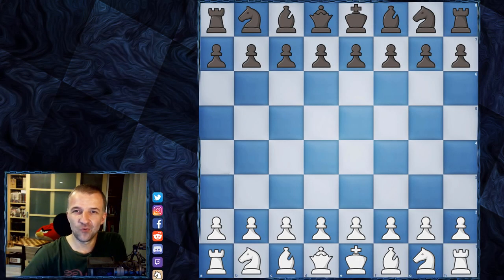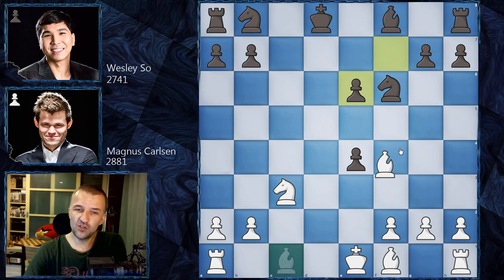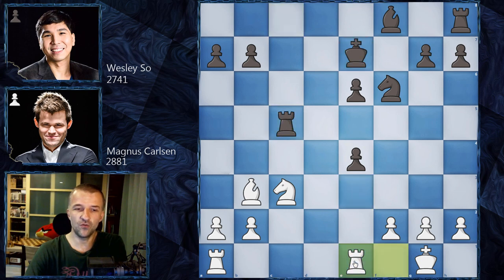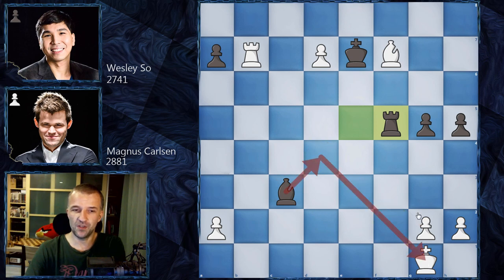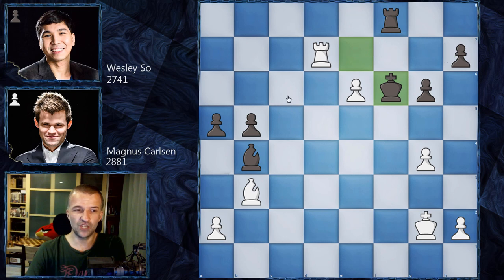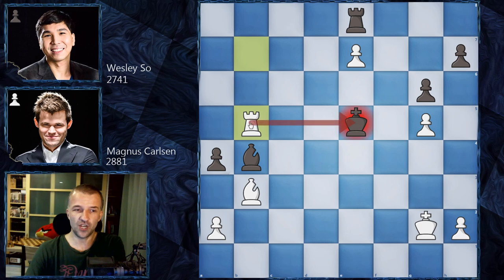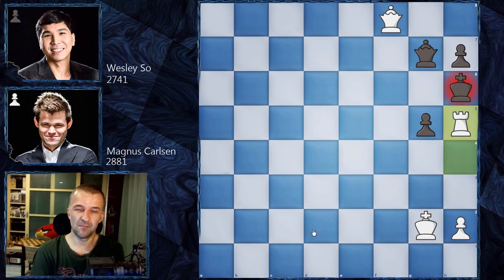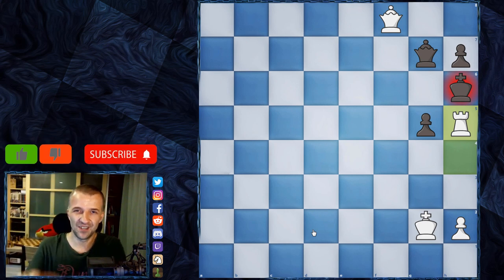'How to Ruin the Fortress' Technique | Carlsen vs So | Skilling Open 2020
A fantastic technique in the very complex game played during Grand Final of Skilling Open online chess tournament 2020. This was the first game played between the two best players of the event. Maybe it wasn't the best of Wesley So chess games but definitely very instructive and should be added to any list of chess videos for intermediate players. The creative way of removing the defender of the piece in the last couple of moves was just brilliant.

The Skilling Open takes place on Chess24 Sun 22nd Nov to Mon 30th Nov 2020 with play starting at 17:00 each day. This is the first event of the new Champions Chess Tour that takes place over the next year. The event is a 16 player rapid tournament in two phases. An all-play-all which will reduce the field to 8 players followed by series of knockout matches. Players: Magnus Carlsen, Ding Liren, Wesley So, Vidit Gujrathi, Peter Svidler, Teimour Radjabov, Ian Nepomniachtchi, Hikaru Nakamura, Le Quang Liem Sergey Karjakin, Jan-Krzysztof Duda, Levon Aronian, Anish Giri, Maxime Vachier-Lagrave, David Anton Guijarro and Alireza Firouzja.

Mordimer Chess aspires to become the best chess learning channel. We focus on the educational aspects of chess by showing the games of the best players in history. We believe it's the best way to learn chess strategy and how to enjoy chess at the same time. And we think that it doesn't really matter how you call this amazing board game ever invented: szachy, ajedrez, schach, шахматы, شطرنج, チェス, échecs, xadrez, scacchi or chess. We still can talk and understand the same chess language. Watching the best youtube chess channel not only helps to learn various ideas and memorize them but also - like in this case - know better different variations of Queens Gambit opening. We strongly recommend following Skilling 2020 games to increase awareness in modern opening positions that can appear in your games. Another chess videos for beginners are coming.

Magnus Carlsen vs Wesley So, Skilling Open 2020
Queen's Gambit Declined: Semi-Tarrasch Defense [D41]
1. d4 Nf6 2. c4 e6 3. Nf3 d5 4. Nc3 c5 5. cxd5 cxd4 6. Qxd4 exd5 7. e4 dxe4 8. Qxd8+ Kxd8 9. Ng5 Be6 10. Nxe6+ fxe6 11. Bc4 Ke7 12. O-O Nbd7 13. Be3 Rc8 14. Bb3 Nc5 15. Bxc5+ Rxc5 16. Rfe1 g6 17. Nxe4 Nxe4 18. Rxe4 e5 19. f4 Bg7 20. Rae1 Rf8 21. fxe5 Rf5 22. e6 Bxb2 23. Rd1 Rc7 24. g4 Rf8 25. Kg2 b5 26. Re2 Bc3 27. Re3 Bb4 28. Red3 a5 29. Rd7+ Rxd7 30. Rxd7+ Kf6 31. Rb7 a4 32. g5+ Kxg5 33. Rxb5+ Rf5 34. Rxb4 axb3 35. e7 bxa2 36. e8=Q a1=Q 37. Qe7+ Kh6 38. Rh4+ Rh5 39. Qf8+ Qg7 40. Qf4+ g5 41. Qd6+ Qg6 42. Qf8+ Qg7 43. Rxh5+ 1-0

0:00 Start
0:07 Introduction
0:44 Chess game

BTC: 3PS4MzhvGxf1UMy9Jy6oKyDfmq6RLTHy2M
ETH: 0x8B6f7C1eE5D683fEF0F58d37aB855244fED966Df
LTC: MBqUjZteEa4c6ANi7HGM538btTxii41T1r